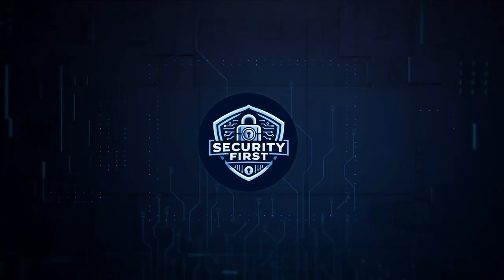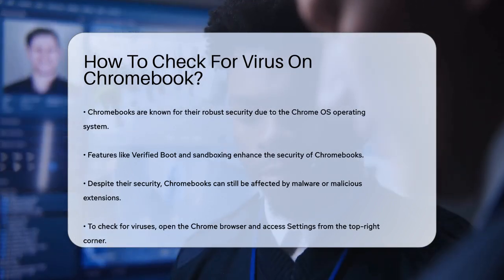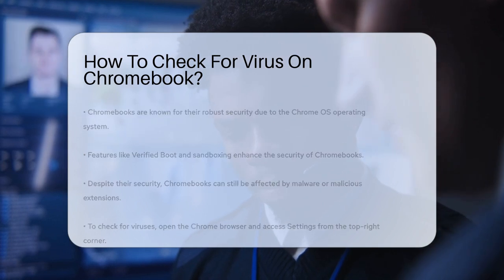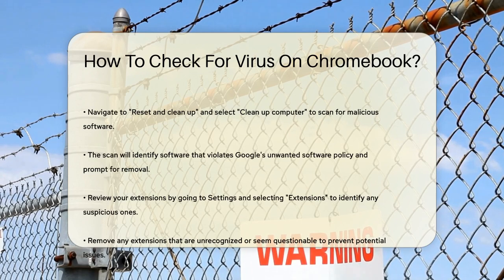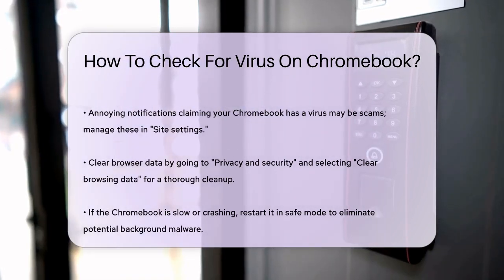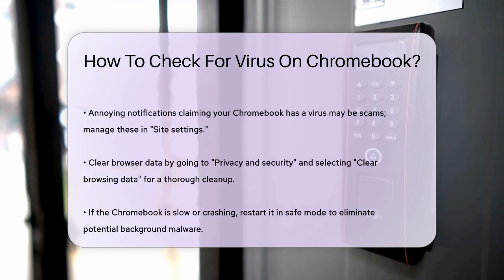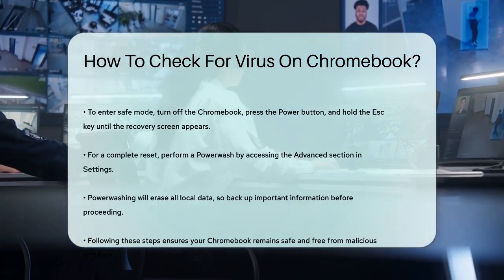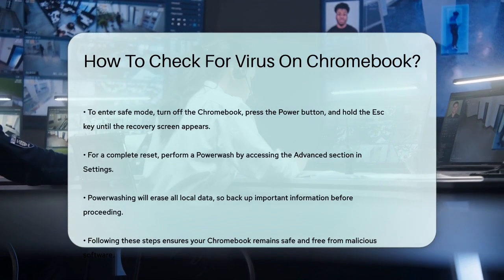How To Check For Virus On Chromebook? - SecurityFirstCorp.com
How To Check For Virus On Chromebook? Keeping your Chromebook secure is essential, and knowing how to check for potential threats is a key part of that process. In this informative video, we will guide you through the steps to ensure your Chromebook is free from any malicious software. We will cover how to use the built-in tools in Chrome OS to scan for unwanted software and clean up your device. You’ll learn how to manage your extensions effectively, as some may pose security risks. Additionally, we'll address annoying notifications that may lead you to believe your Chromebook is infected. We will also discuss how to clear your browser data to further enhance your device's performance. If you're facing issues like slow performance or unexpected crashes, we will explain how to restart your Chromebook in safe mode to eliminate potential malware. Finally, we will show you how to perform a Powerwash to reset your Chromebook to factory settings if necessary. Join us to ensure your Chromebook remains secure and performs optimally.